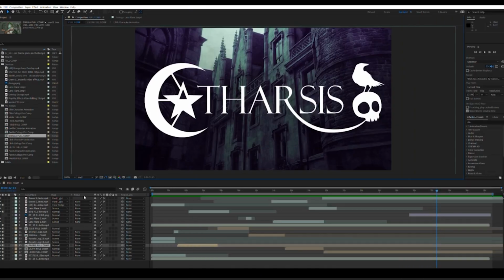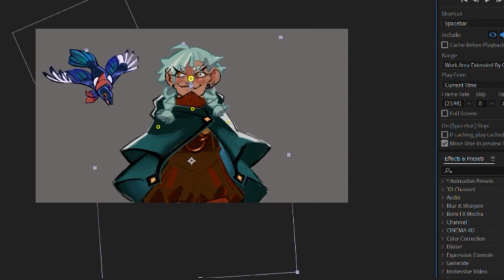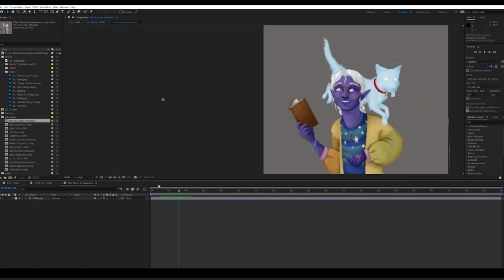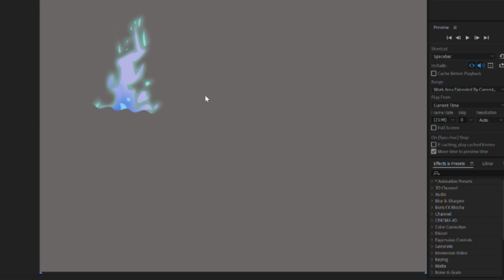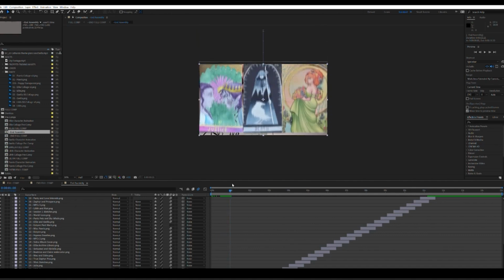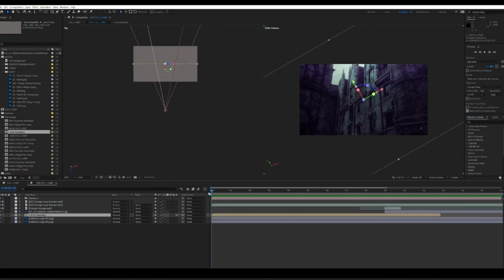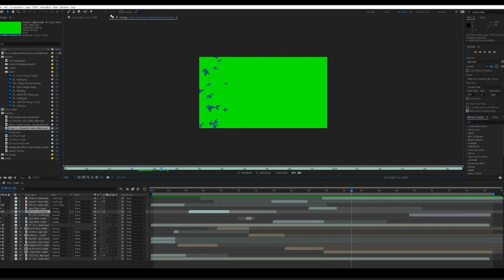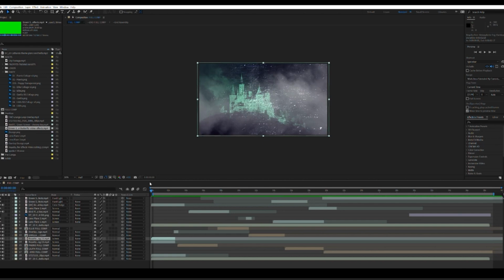Animated Intro BREAKDOWN w/ Jillian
Dive into the world of After Effects, animation, and art with this behind-the-scenes look at the animated intro for Catharsis, a DnD campaign about death and second chances.